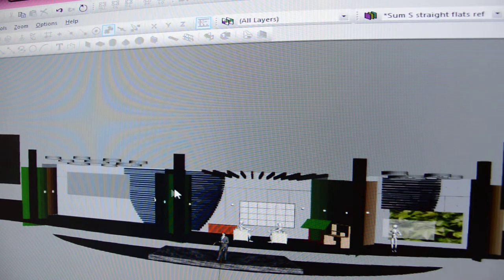Scenic Design of Summit Leadership Conference 2013 by Glenn Davis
Scenic Desinger and Master Carpenter, Glenn Davis walks you through the scenic design of Willow Creek's Summit Leadership Conference